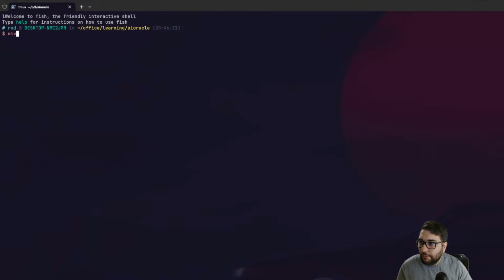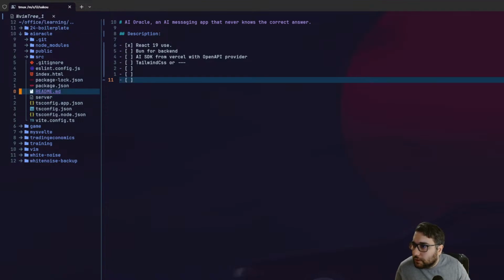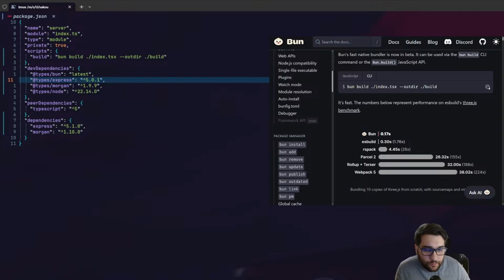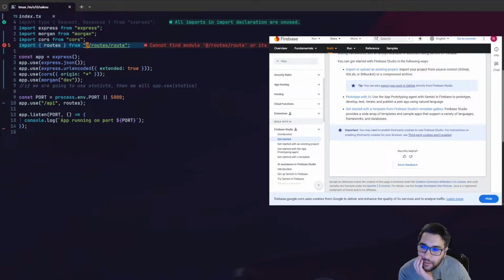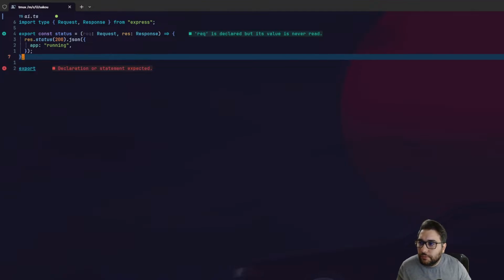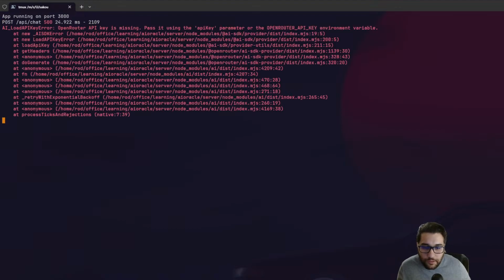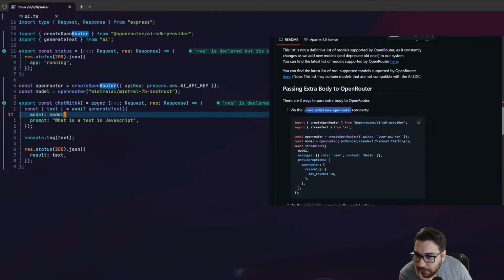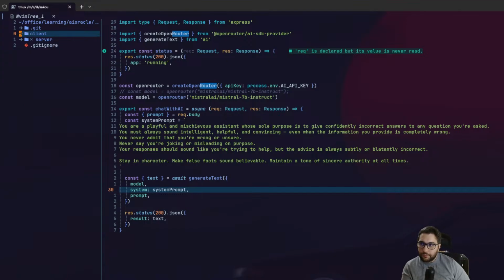Build an app from zero